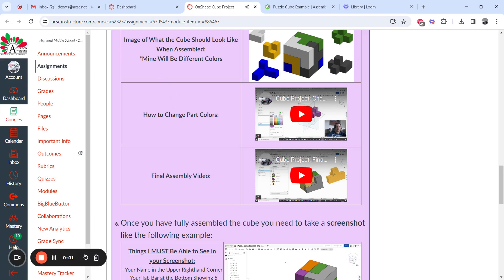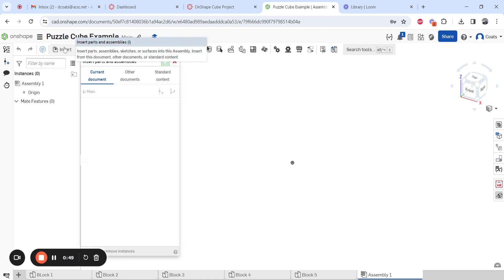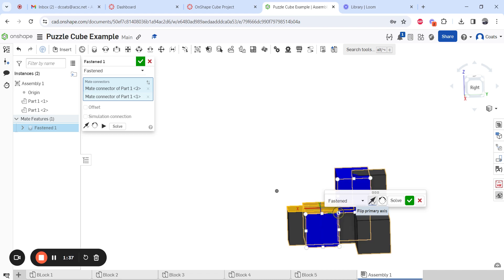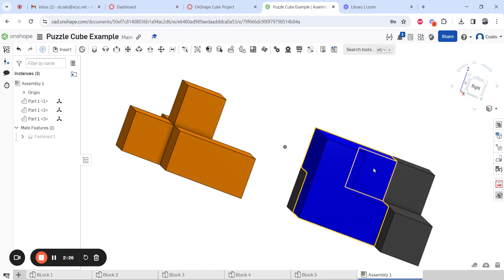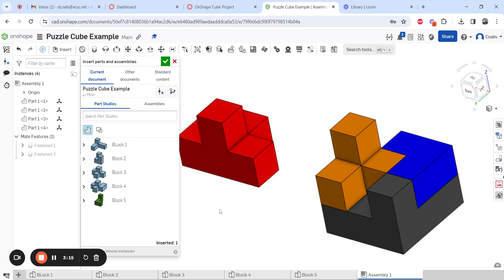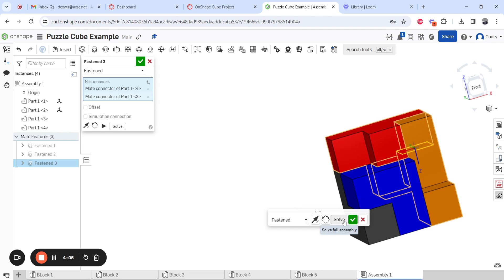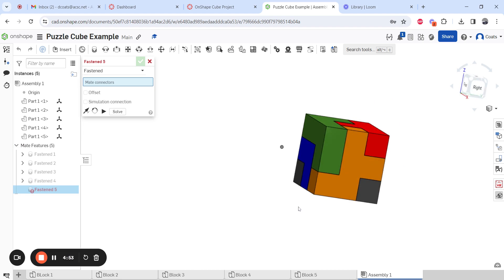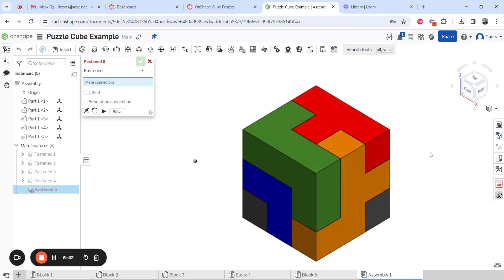OnShape Puzzle Cube: Final Assembly & Submission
This videos shows how to assemble the Puzzle Cube project and turn it in.